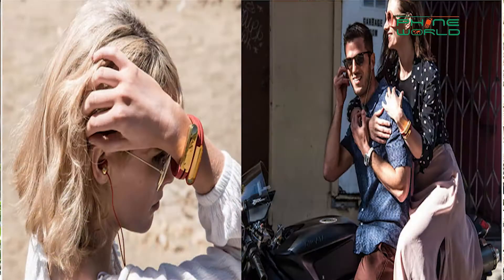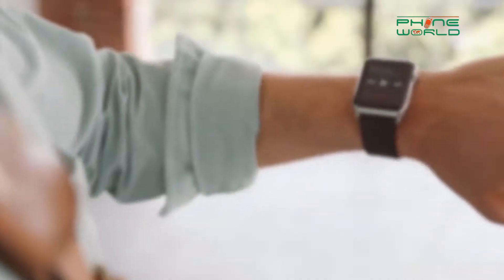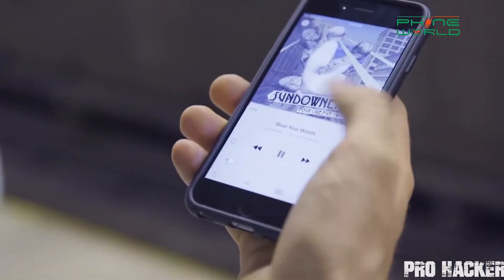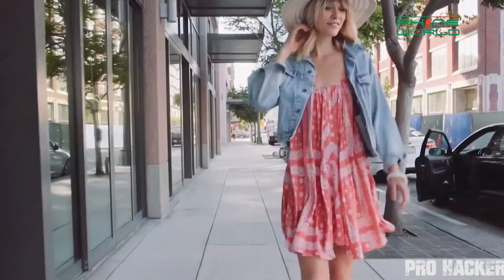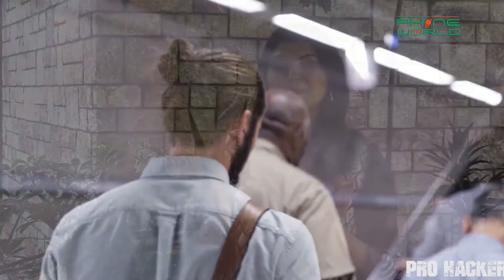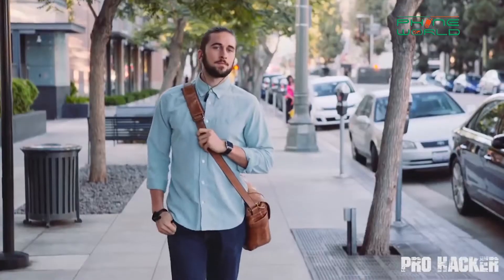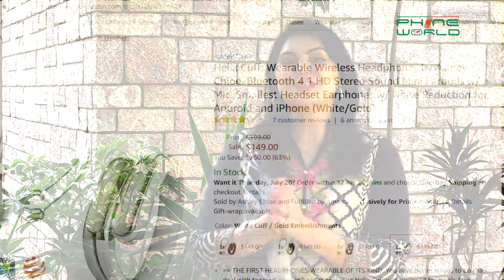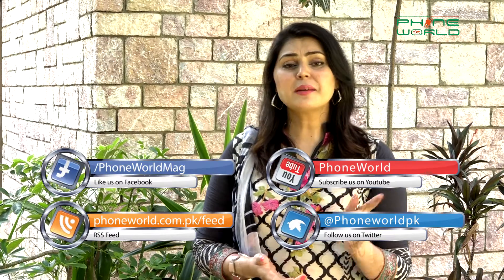Blanding Fashion and Technology | Inside Inventions | 19 July, 2017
World's First Smart Wearable Hand Cuff  | Inside Inventions | 19 July